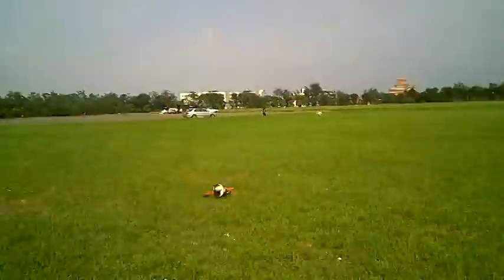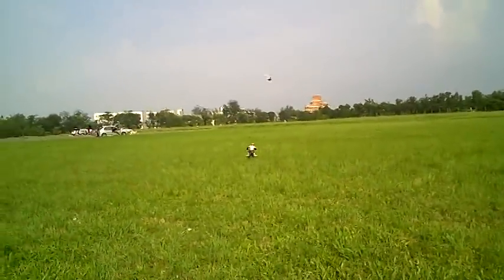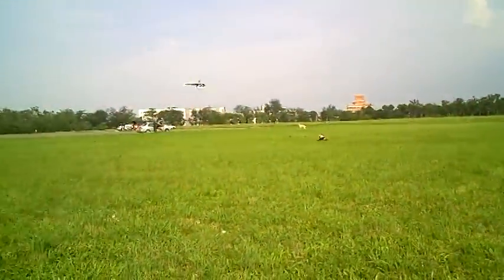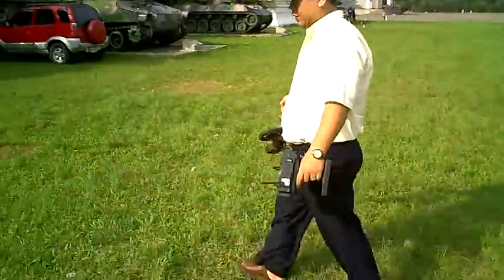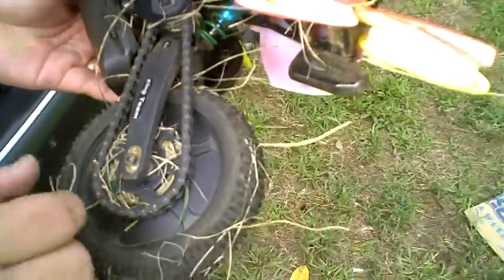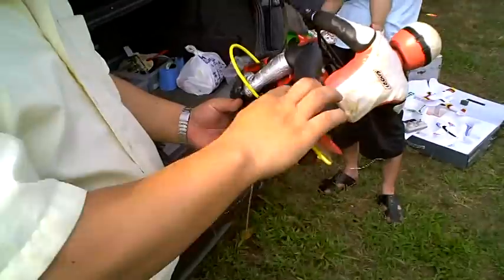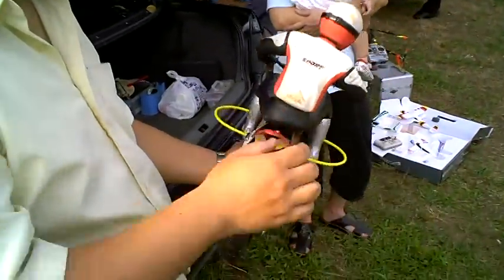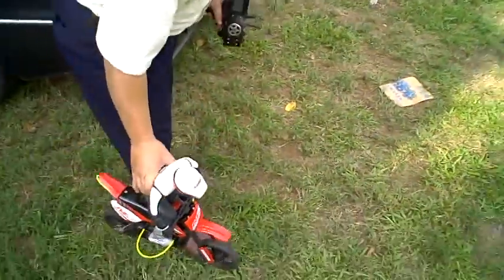An Off Road RC Motorcycle.....So Cool!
World's best motorcycle pants are RHOK (search Ebay for them) Motorbike radio controlled motorcycle.